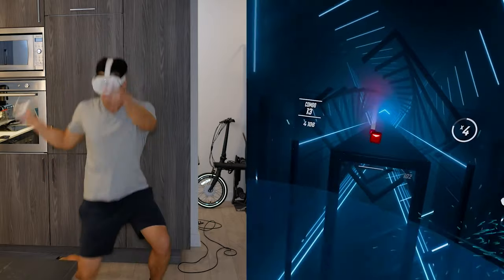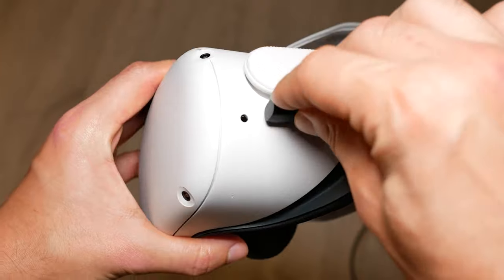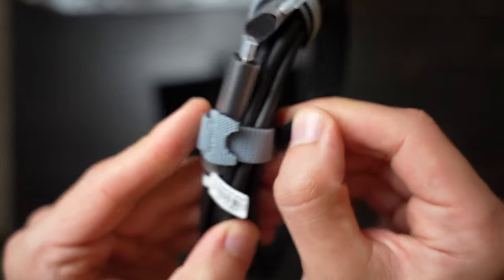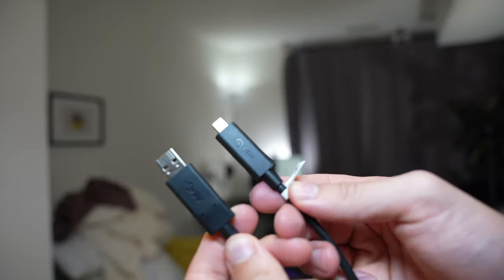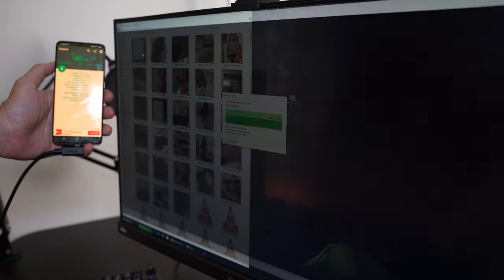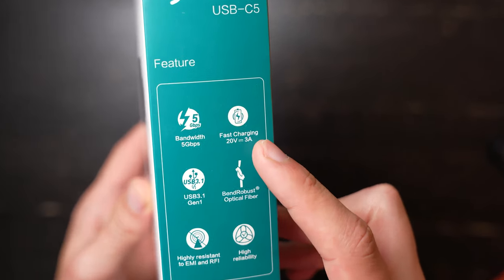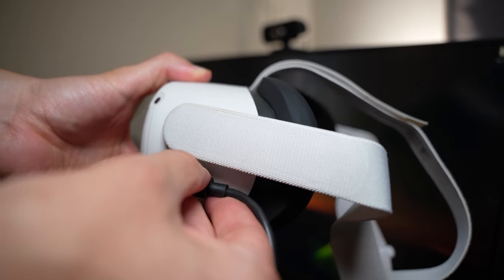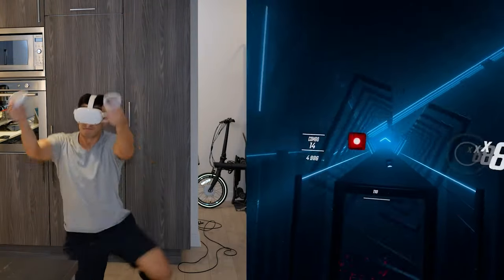Best FIBER OPTIC Oculus Link Cable - (FIBBR C5 Review, lag free)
A great alternative to the official Oculus Link cable

This is a great soft, long, flexible USB-C cable with amazing latency (no lag), fast sustained speeds, and impressive power delivery. Probably the closest thing to the official cable.

Why you shouldn't buy the official Oculus Link cable (spoiler: it's a rip off)